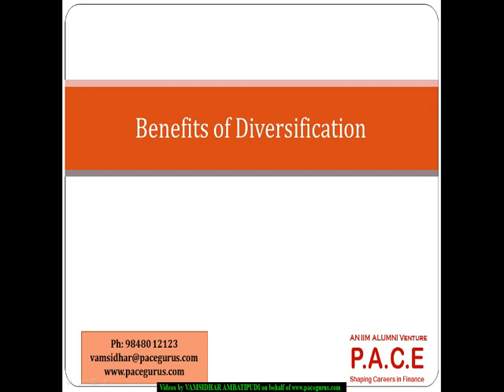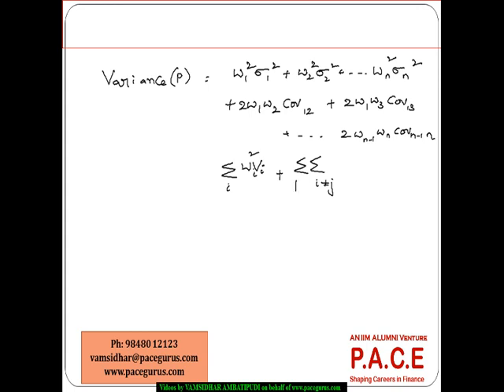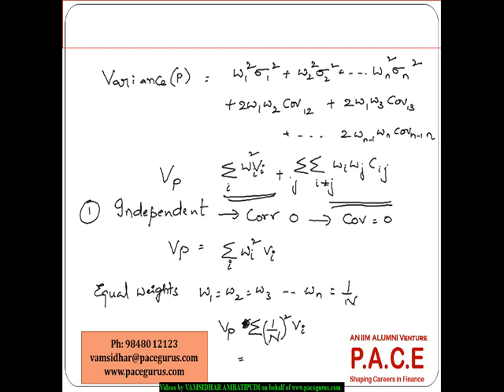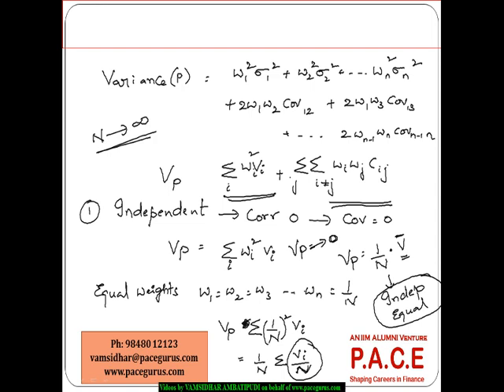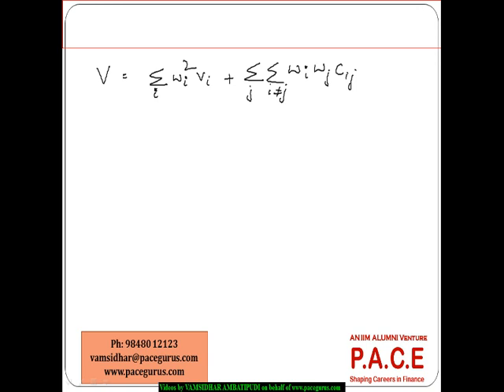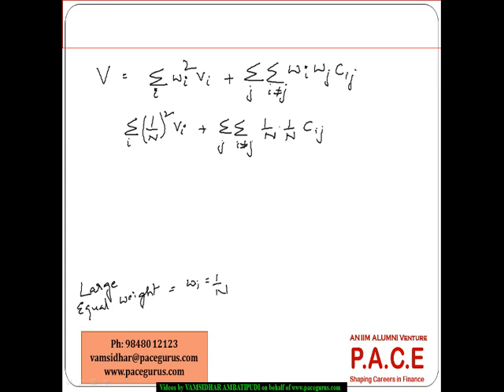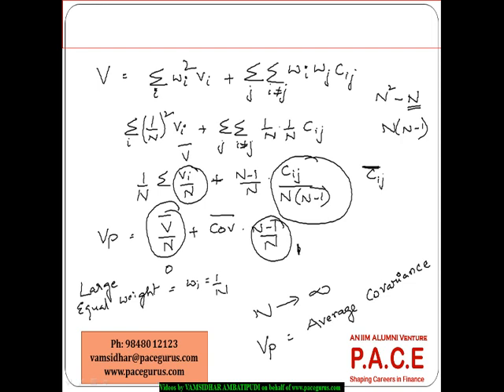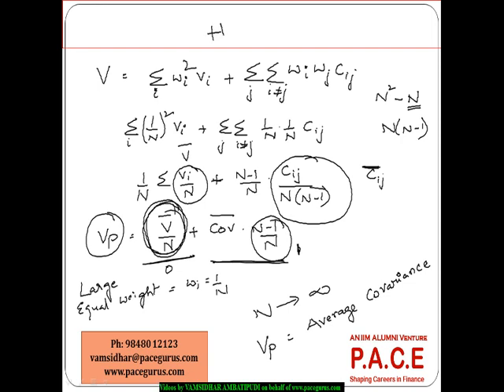Actuaries CT8 Exam MFE Diversification Benefits of a Portfolio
Actuaries CT8, Actuarial Sciences training for Exam MFE at PACEgurus by Vamsidhar Ambatipudi